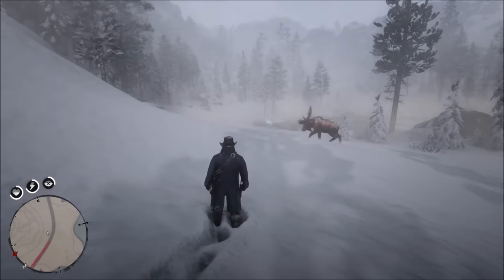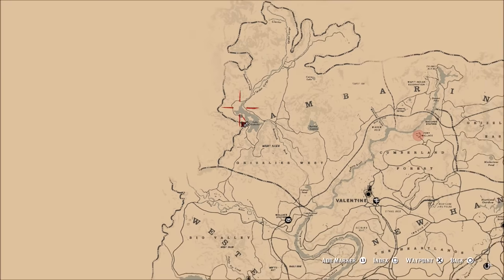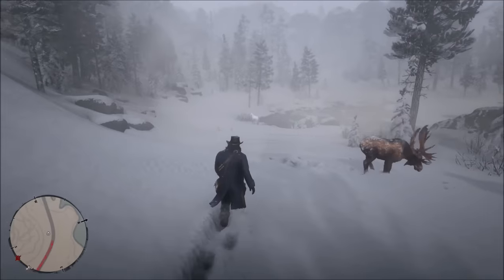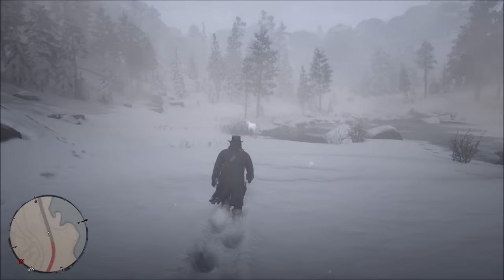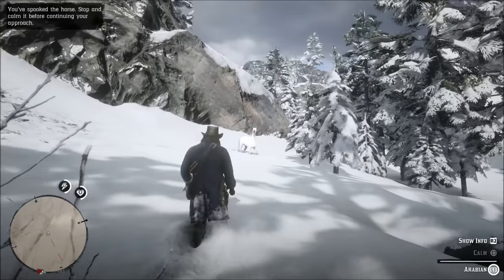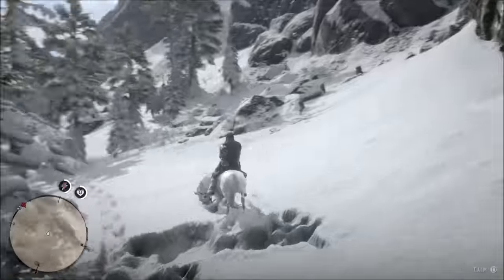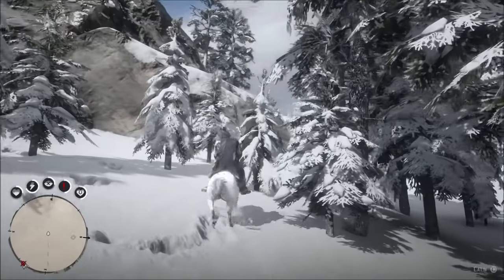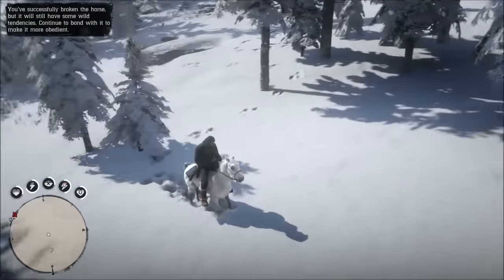Rare White Arabian Horse Location Red Dead Redemption 2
Today I will show you the location for the rare white Arabian horse in red dead redemption 2. This is the fastest hose in the game and it is free in the single player portion of the game. Get your hands on one of the best horses in red dead 2.